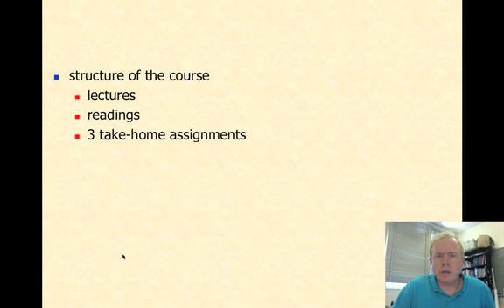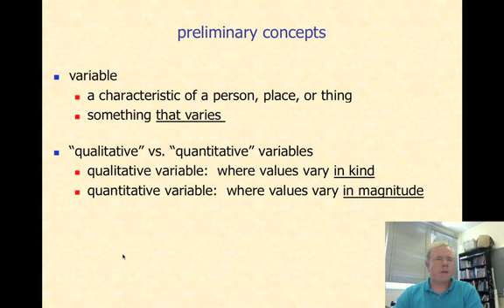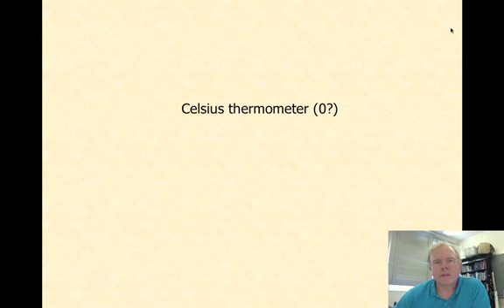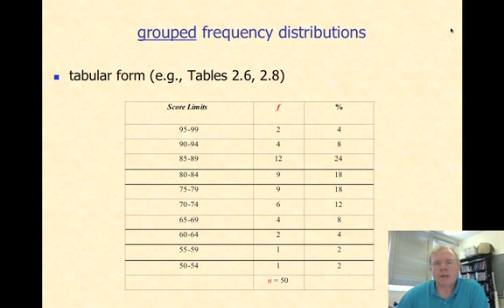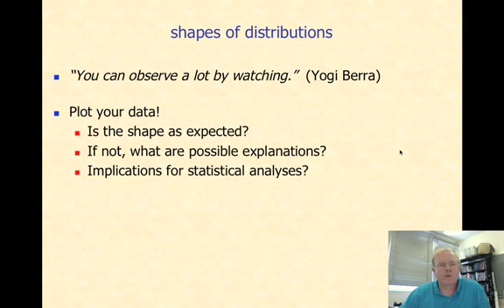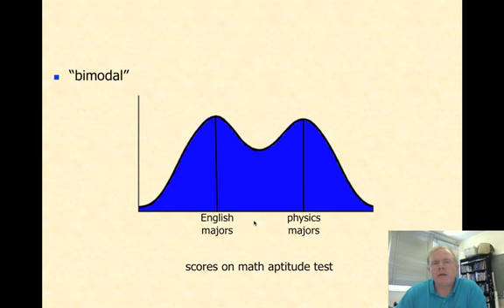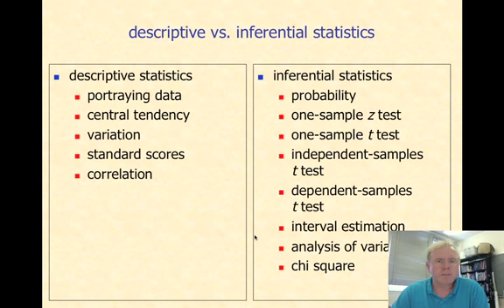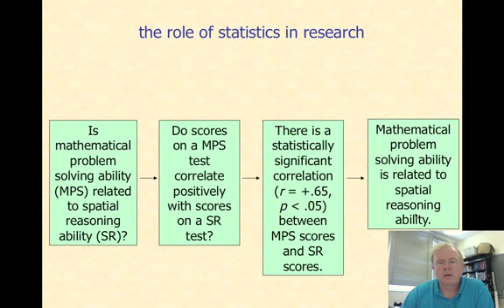Lecture 1 Frequency Distributions stream wifi